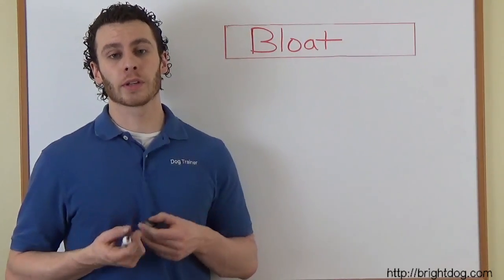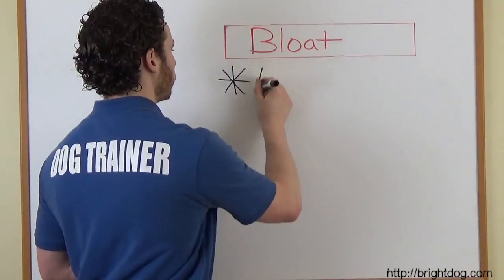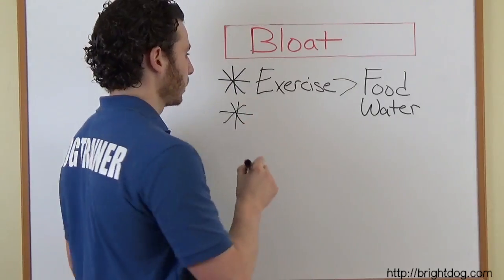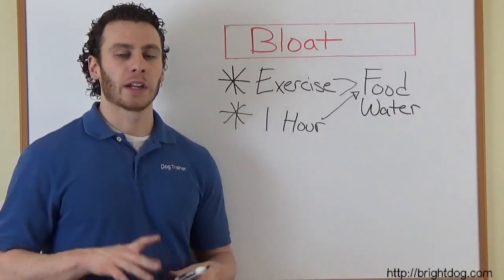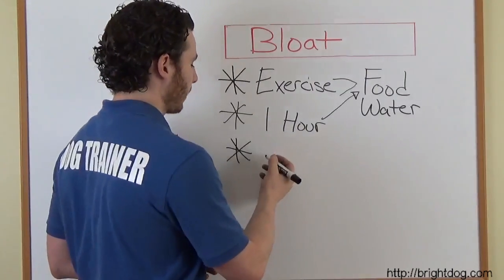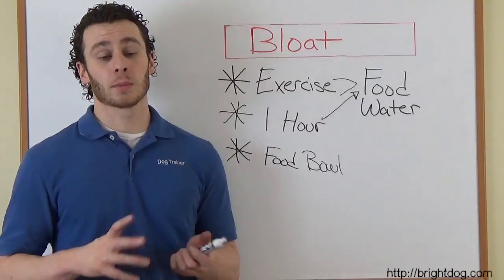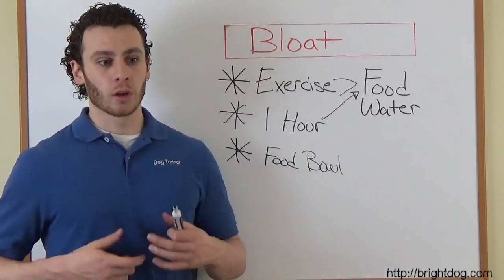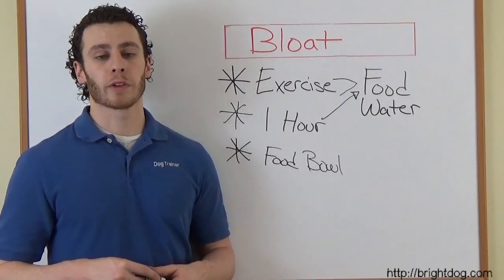Symptoms Of A Dog With Bloat And How To Prevent Bloat In Dogs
The symptoms of a dog with bloat may not be obvious if you don't know what to look for.

It is very important to know the signs that your dog has bloat because it can be a matter of life and death.

Bloat is often fatal in dogs and we have to recognize the signs of bloat so we know to take the dog to the veterinarian right away.

There are also some things you can do to prevent bloat in dogs which will be covered in this video.

For more information including articles, and access to my private message board where you can work one on one with me be sure to check out my